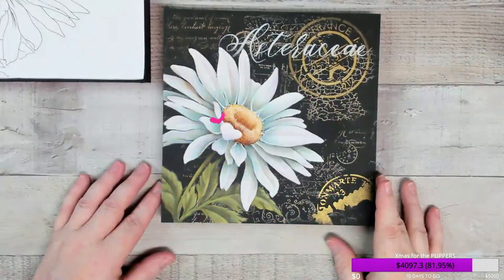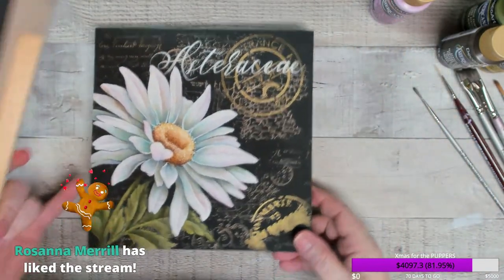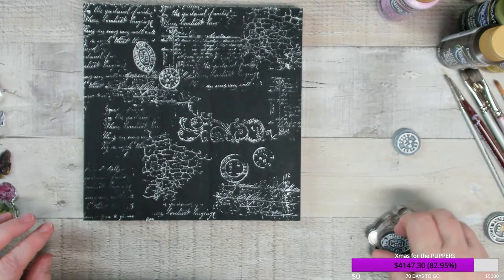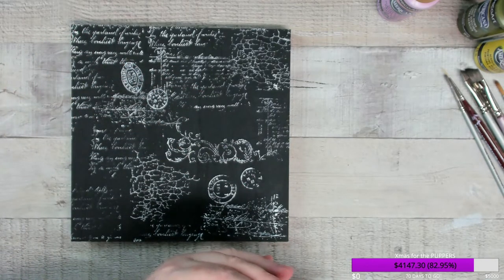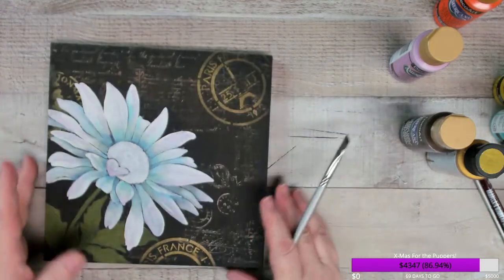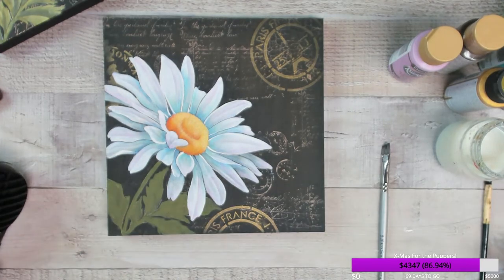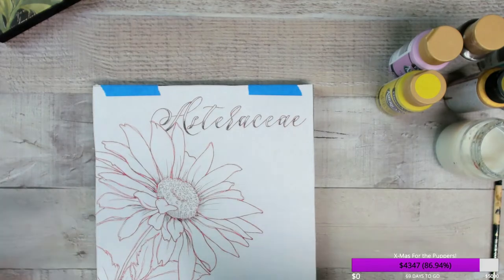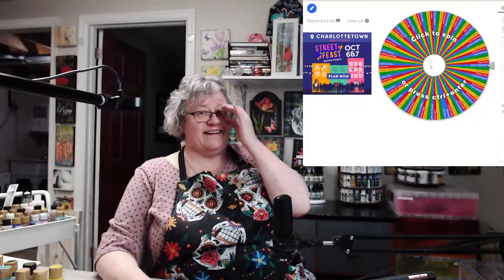"Asteraceae" With Tracy!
Use the link below to shop Decoart Products.